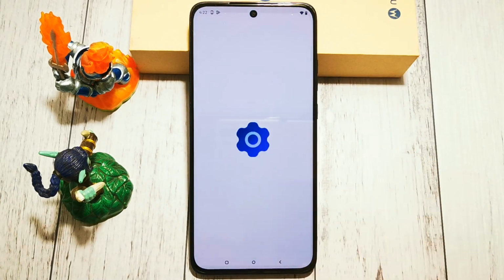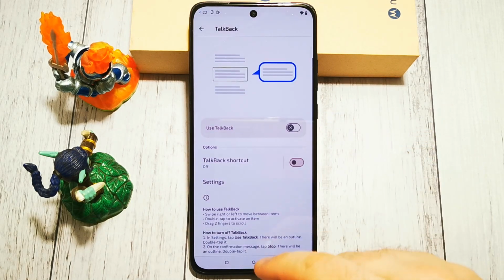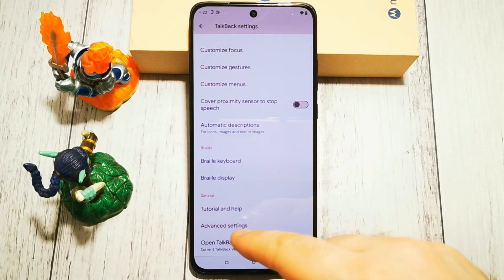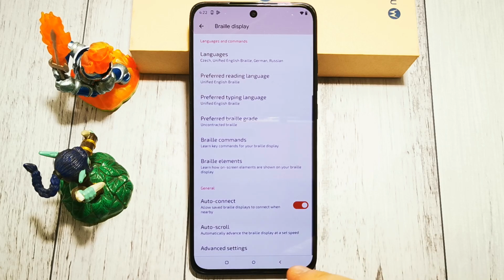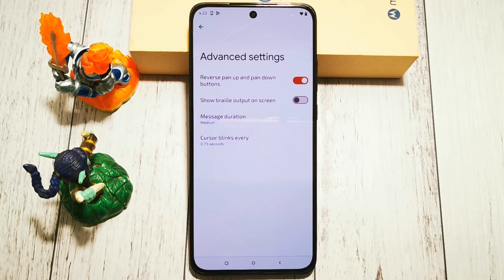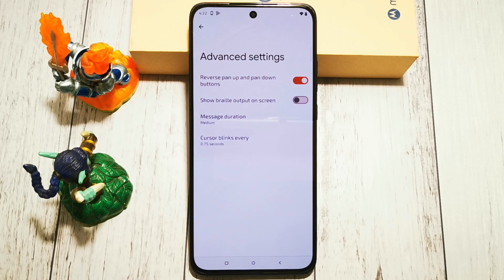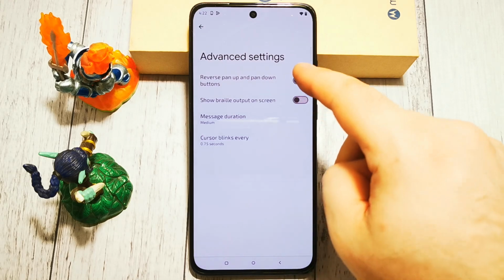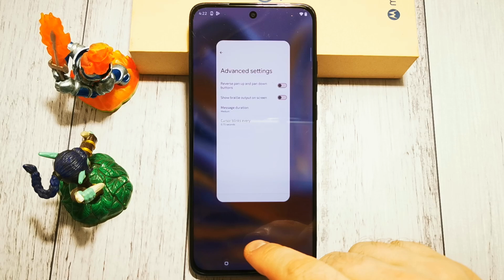⏹️⬆️⬇️🧑‍🦯 How to Turn Off Braille Reverse Pan Up & Down Buttons Display on Motorola Edge 50 Neo 📱❌♿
Want to disable the reverse pan up and down button functions on your Braille display? This video guides you through turning off the Braille reverse pan up and down buttons display on your Motorola Edge 50 Neo, restoring default navigation behavior.

Steps to Turn Off Braille Reverse Pan Up & Down Buttons Display on Motorola Edge 50 Neo:

1. Open Accessibility Settings:

Go to Settings → Accessibility.

Tap TalkBack and make sure it’s enabled.

2. Access Braille Display Settings:

Inside TalkBack settings, scroll down and select Braille display.

3. Disable Reverse Pan Buttons Display:

Find the toggles for Reverse Pan Up Button and Reverse Pan Down Button.

Switch both toggles off.

4. Test Navigation Buttons:

Use your Braille display’s pan buttons to verify that reverse pan is disabled and default directions are restored.

Important Notes:

Disabling reverse pan buttons returns to standard Braille display navigation.

If you don’t see these options, update TalkBack and Braille support apps.

Restart TalkBack or your phone if changes don’t take effect immediately.

Now your Motorola Edge 50 Neo will use the normal pan up and down button functions on your Braille display!